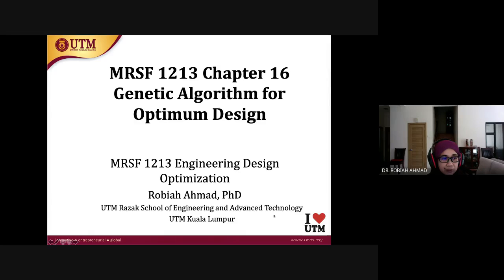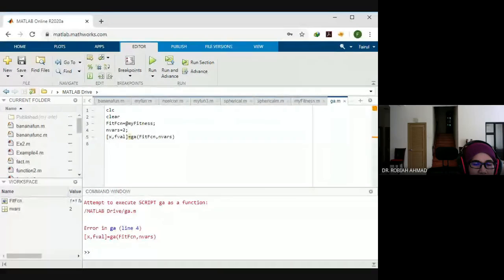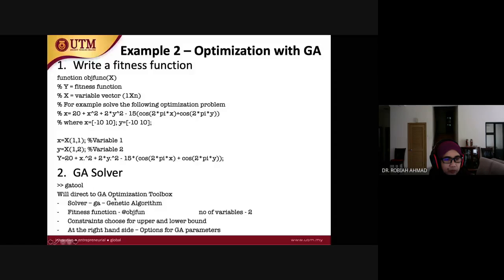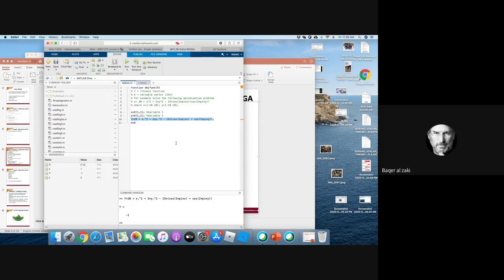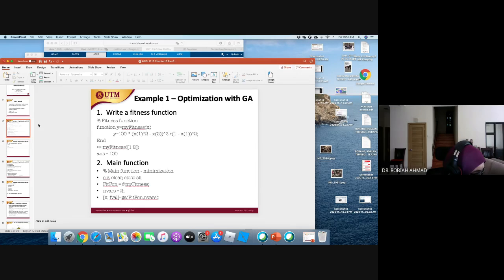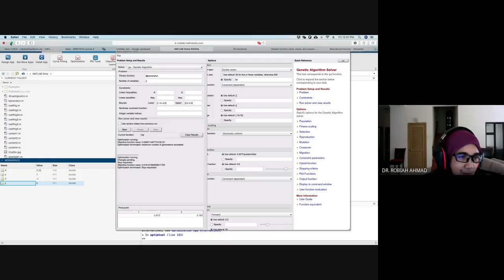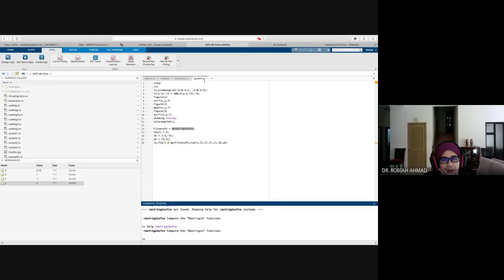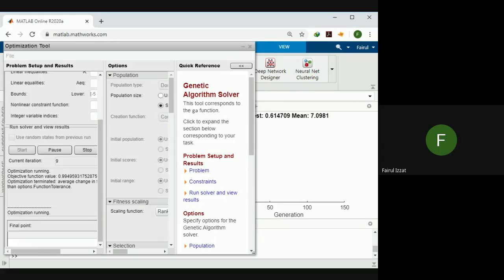Chapter16 GA Part2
Genetic Algorithm with Matlab